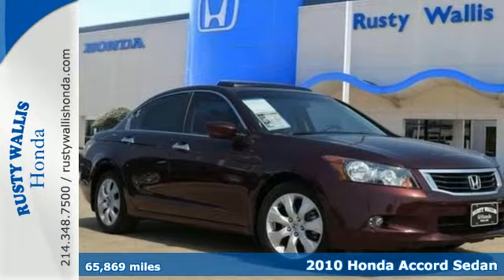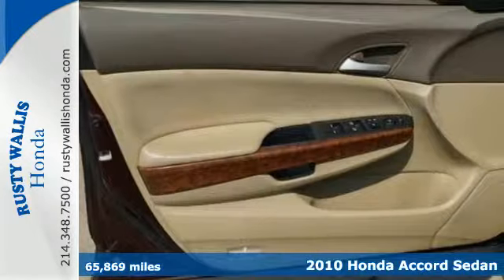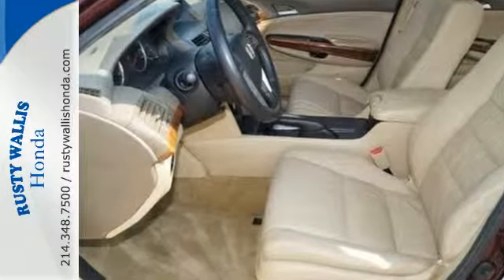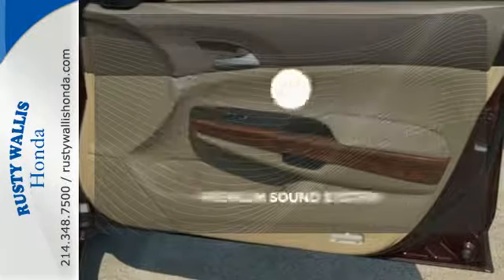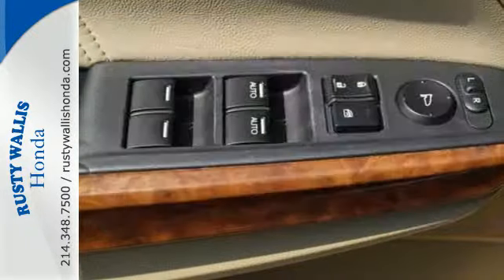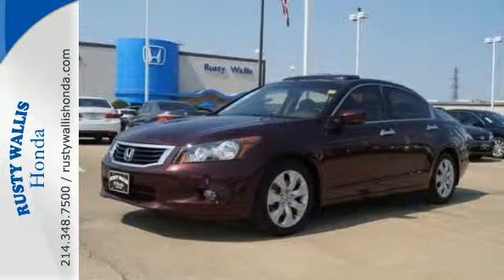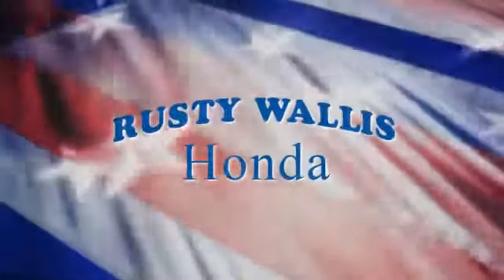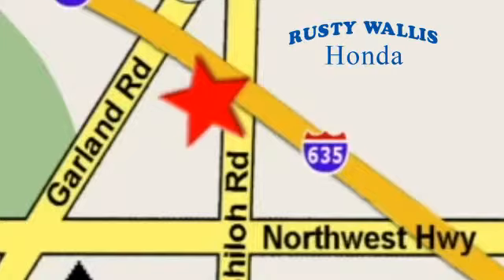2010 Honda Accord Sedan Dallas TX Fort Worth, TX 151876A - SOLD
Year: 2010
Make: Honda
Model: Accord Sedan
Trim: EX-L
Engine: 6 Cyl - 3.5L
Transmission: Automatic
Color: Bali Blue Pearl
Interior: Ivory
Mileage: 65869
Stock #: 151876A
VIN: 5KBCP3F80AB015965
Accord EX-L, 4D Sedan, 3.5L V6 i-VTEC, Automatic with Overdrive, FWD, Basque Red Pearl, Ivory w/Leather-Trimmed Seat Trim, Sunroof/Moonroof, Leather Seats, Heated Seats, Polished Alloy Wheels, Clean History Report, Local Trade, Like New, Passed Dealer Inspection, Vehicle Detailed, and Recent Oil Change. 270-Watt AM/FM/6-Disc In-Dash Premium Audio, 4-Wheel Disc Brakes, 7 Speakers, ABS brakes, Air Conditioning, Auto-dimming Rear-View mirror, Automatic temperature control, Dual front impact airbags, Dual front side impact airbags, Electronic Stability Control, Four wheel independent suspension, Front dual zone A/C, Front fog lights, Fully automatic headlights, Heated door mirrors, Leather Shift Knob, Power door mirrors, Power driver seat, Power passenger seat, Power windows, Remote keyless entry, Security system, Speed control, Speed-sensing steering, Steering wheel mounted audio controls, Tachometer, Telescoping steering wheel, Tilt steering wheel, Traction control, and XM Satellite Radio. brbrIf you've been thirsting for the perfect 2010 Honda Accord, then stop your search right here. This is the perfect car that is guaranteed to fit your needs. Consumer Guide Midsize Car Best Buy. When H2O starts showing up in the weather forecast, the FWD power delivery will help keep you in control of things. New Car Test Drive called it ...big on efficiency, whether that means getting the most power and range from a gallon of gas, delivering the most interior space for the exterior dimensions or providing the smoothest, quietest ride and highest level of crash protection with the least weight..." brbrWelcome to Rusty Wallis Honda where "The Ease of Doing Business is the Only Way We Do Business." We believe being family owned and operated for over 45 years is what has made us the 8 time Winner of the prestigious President's Award, outranking any Honda dealer in the Dallas/Ft. Worth Metroplex. At Rusty Wallis Honda, our clean, safe and trustworthy like-new pre-owned cars are sold to new family members every day. Customer service, integrity and character is where we proudly hang our hat. Stop in and give us the chance to impress and make you our newest family member."

Address:
12277 Shiloh Road